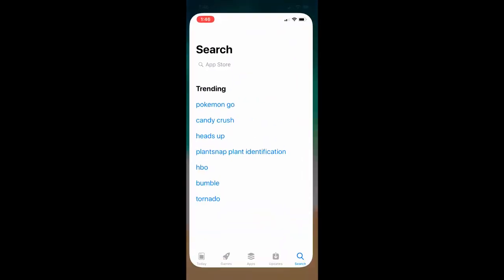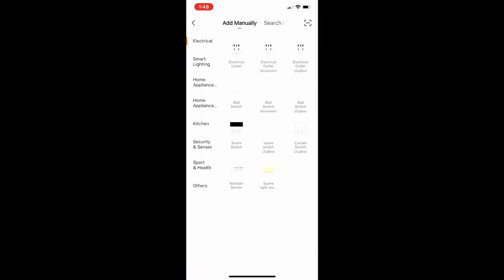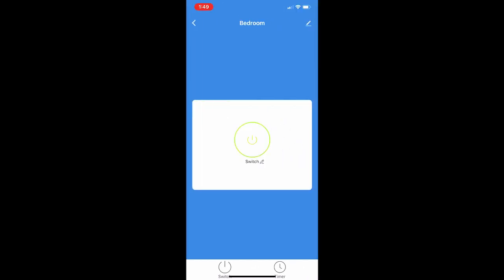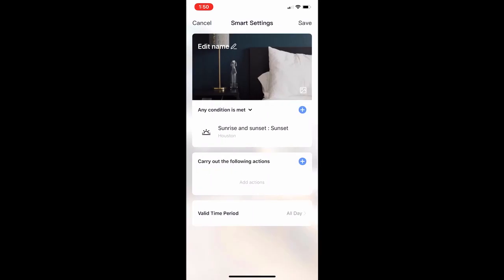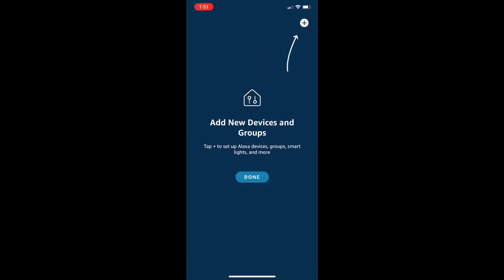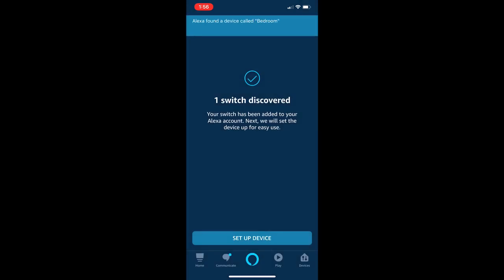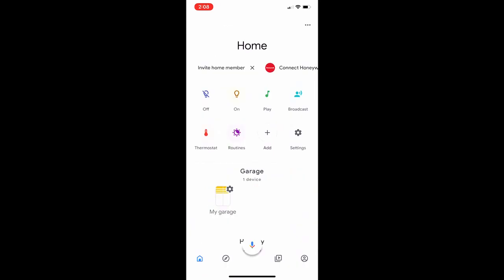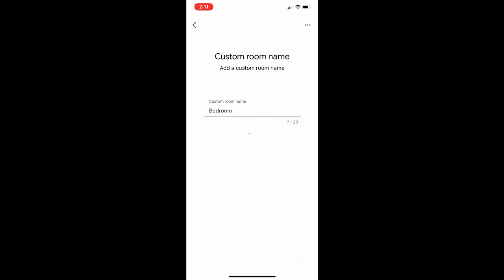How to set up Micmi Smart Switch with Smart Life App, Amazon Alexa, and Google Assistant (iOS)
This is a quick video showing you to how to Setup your Smart Life App with Amazon Alexa and Google Assistant for your iPhone.